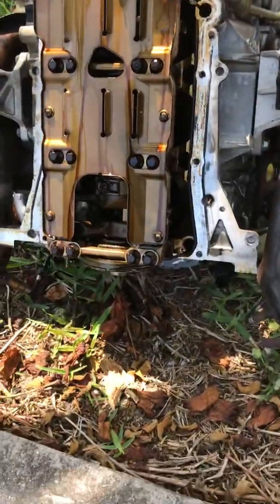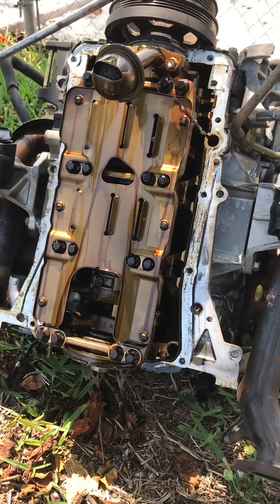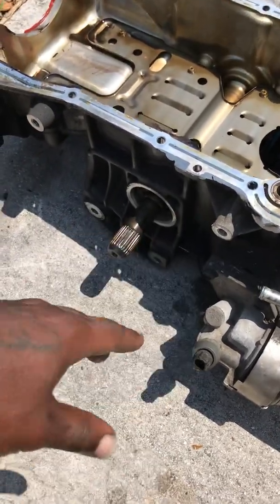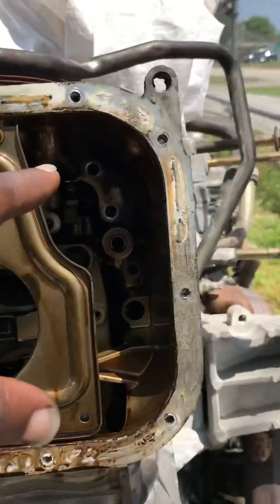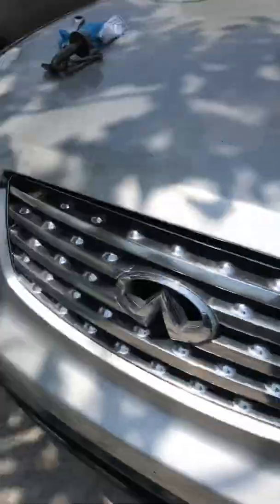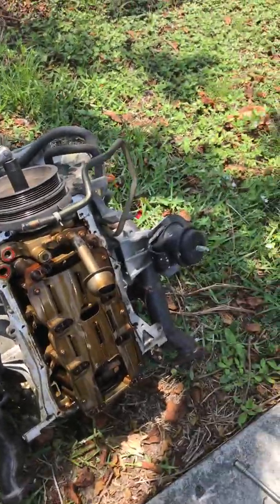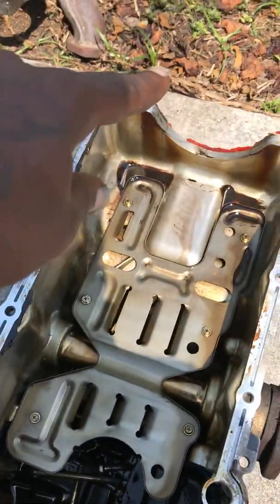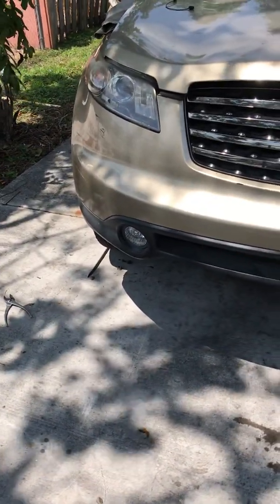Infiniti fx35 engine awd turned into rwd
Vq35de engine